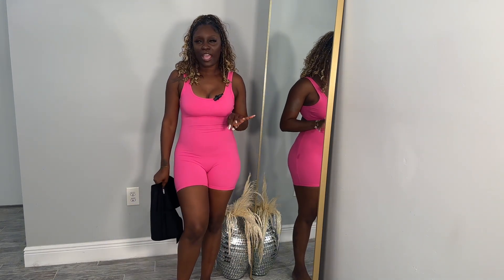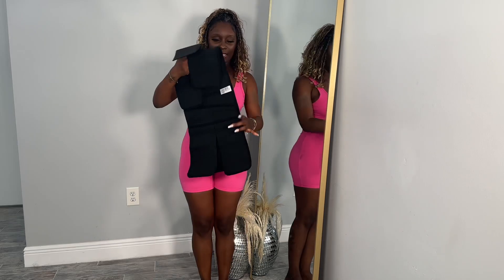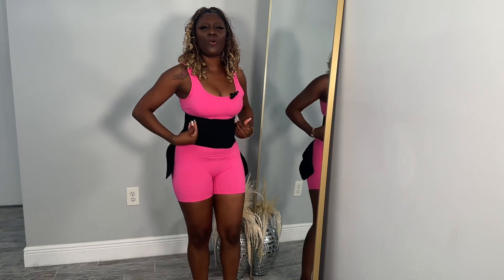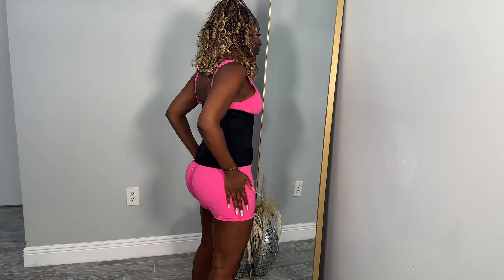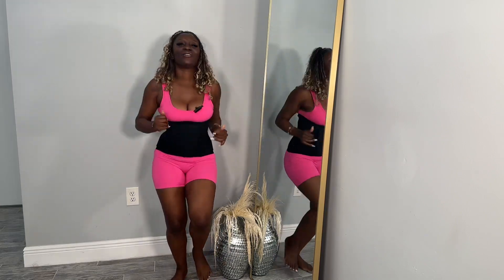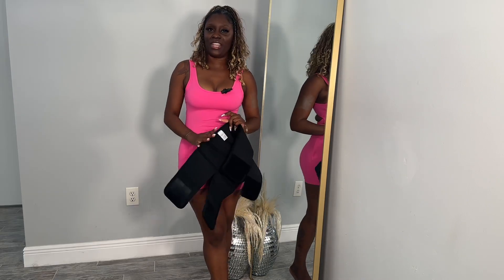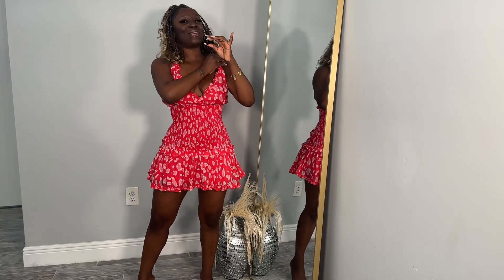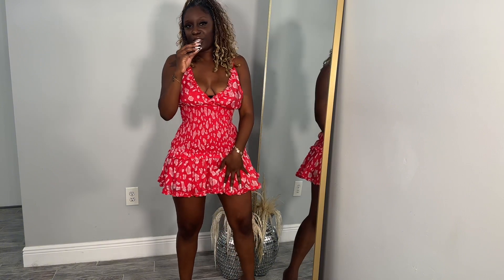Brabic - Waist Trainer Try On! First Impression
I am wearing a size small.

Waist Trainer Link